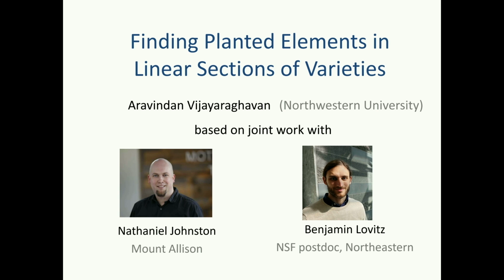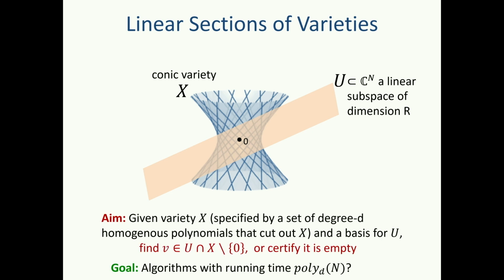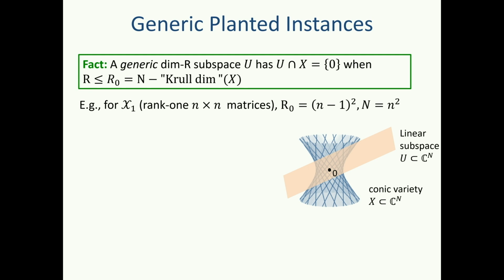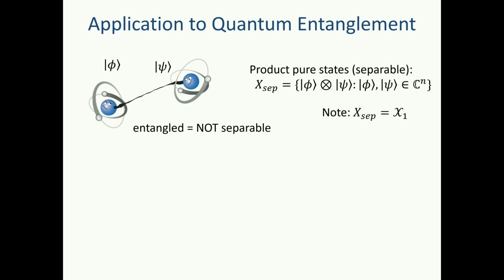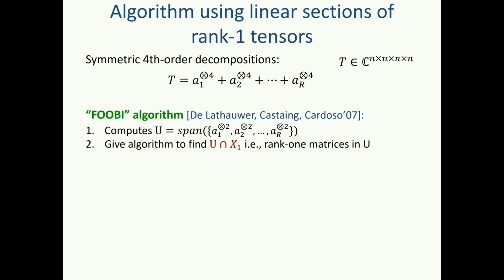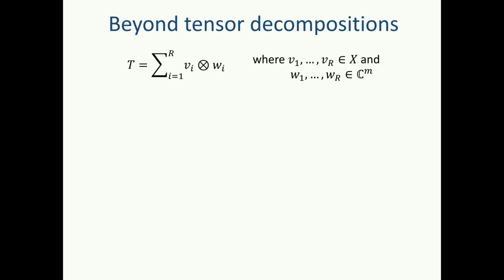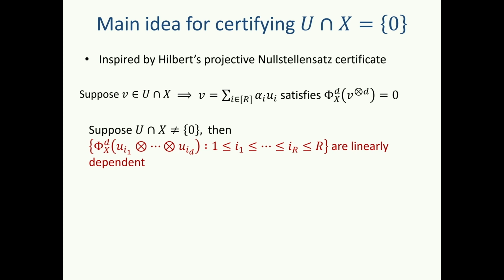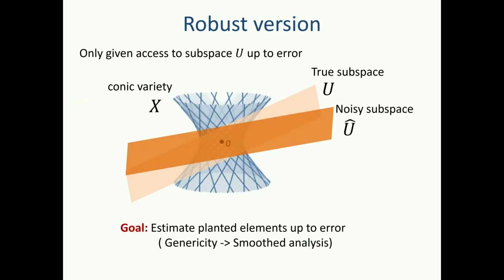2023 CCSP Workshop - Aravindan Vijayraghavan (Northwestern Univ.)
Finding planted elements in linear sections of varieties